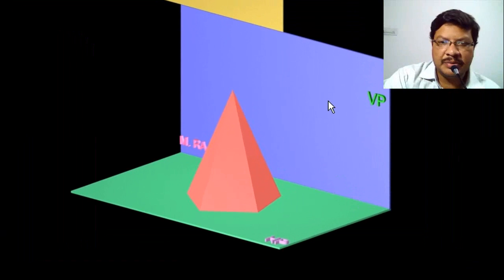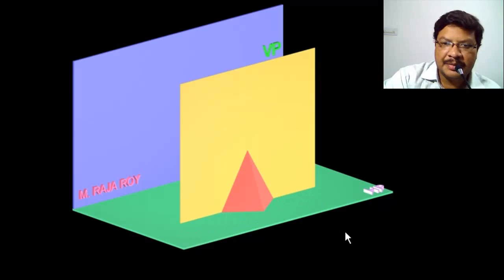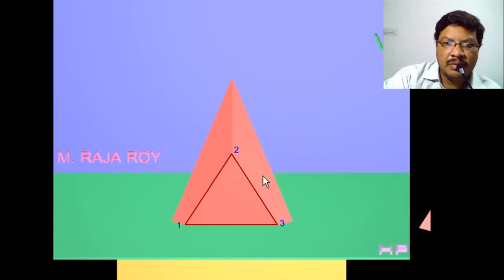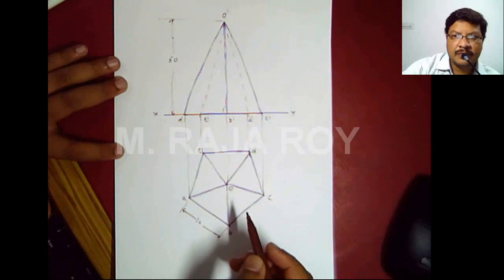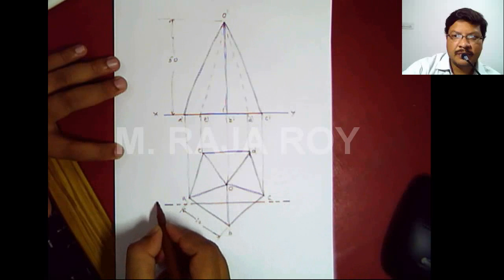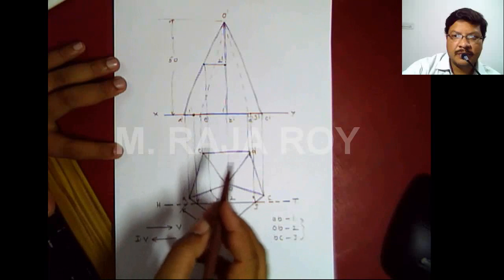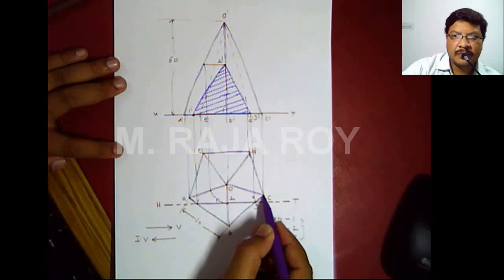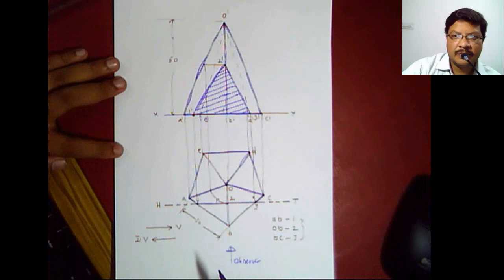Engineering Drawing- Video Tutorial by M.Raja Roy